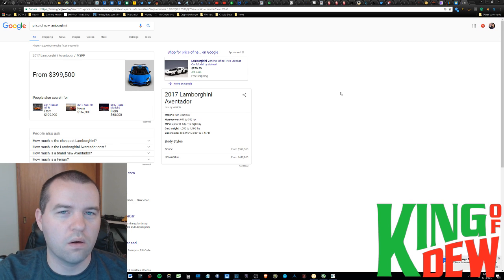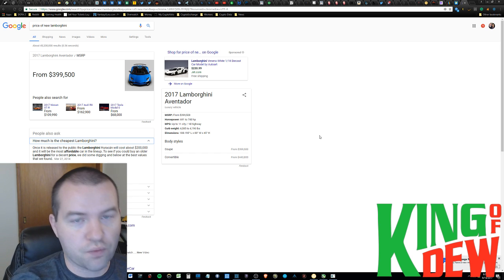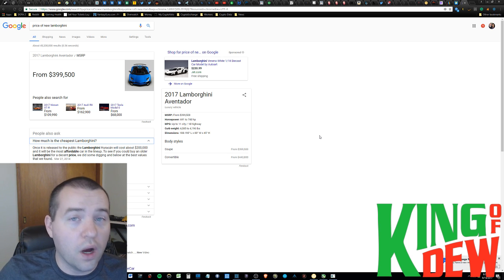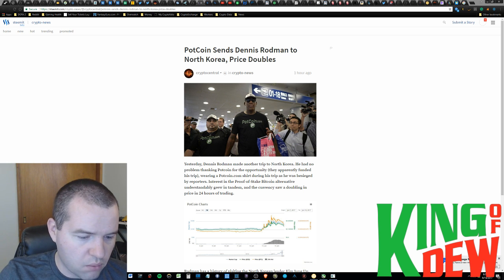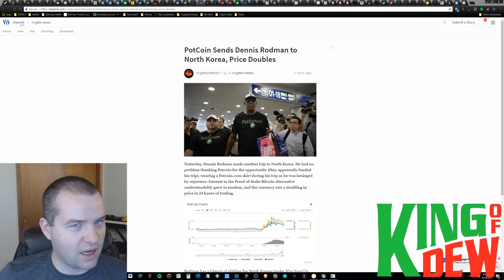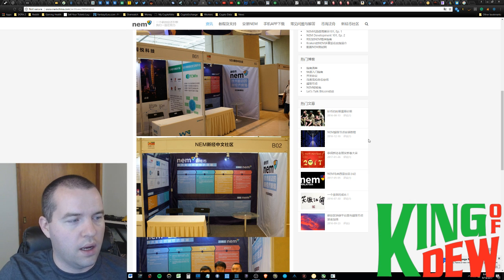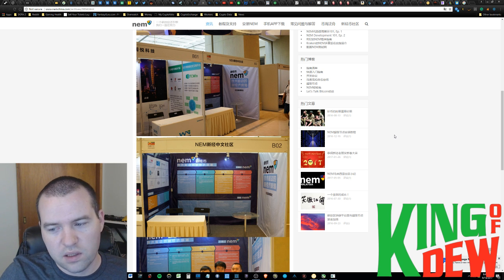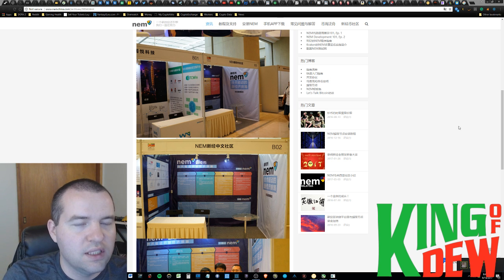Dew News - Ethereum HODL - Steemit - Xem Nem Global Summit - Potcoin - Morgan Stanley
📲Bitcoin: 1LuiL47vYQyp6QZrG8pP1Vh9RXCx7gF3L9
📲Dash: XsahB9c8AUwLv9q4tgreRvU5FBbptVZmnb
📲Doge: DBcmeHEfvjkdA6rE3SwhjQEuMch7Yg3YHh
📲Ethereum: 0xC1DaffCc8603Dc452708d6A8ff4d14180a398BCb
📲Golem: 0xC1DaffCc8603Dc452708d6A8ff4d14180a398BCb
📲Litecoin: LLg6b7NfqL2Z6eNwWjSEZ1iHRwfHJfBrDq
📲XEM: NDJ6ADXMXT5WY3BHLPWHNHMXVCUXOIONILJA22XB
📲ARK: AMuZVxqJD3H1fBbgzCJw4gv63NPJVdw8ro
📲GRIDCOIN: S8VH2DqQd3SMNcbzDmMzxhcnfTnXqDU2Cf
📲PIVX: DU1uttpczouprzV4nFFDSwzjKtroxwwz6W
📲1337:LVqu7uq1Z138Bt1oN8iRBkjT7S7Q8fq7y2

💖Special Thanks

🙏Everything: God
✨Inspiration to Be Great: My Loving Wife
✨Inspiration to Contribute: Crypt0